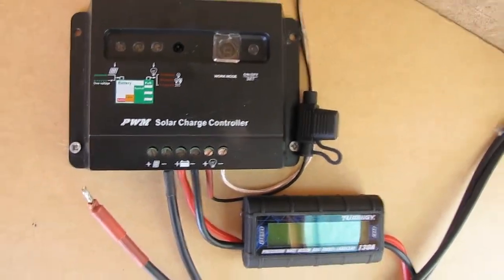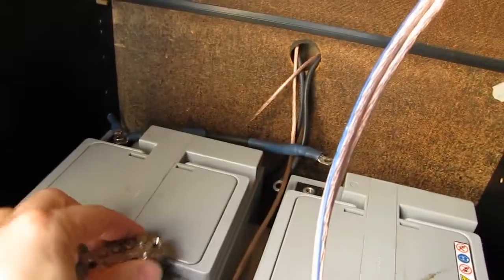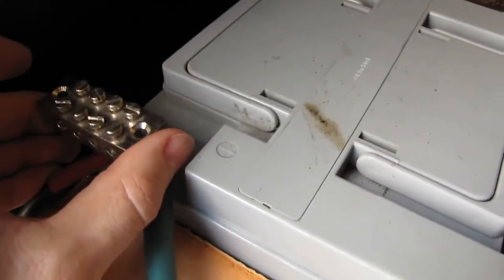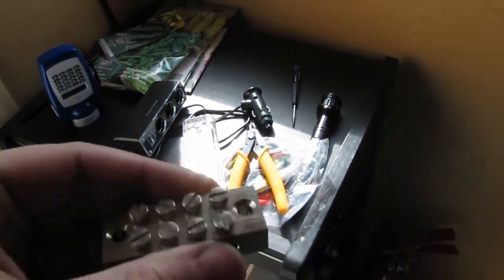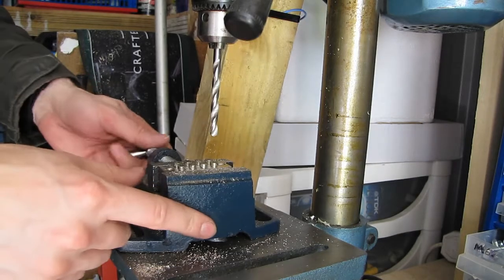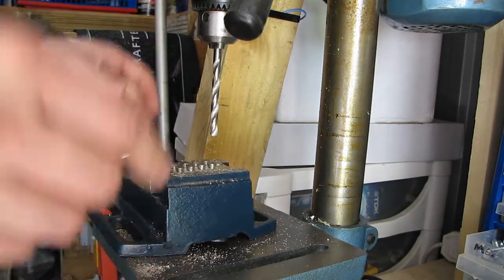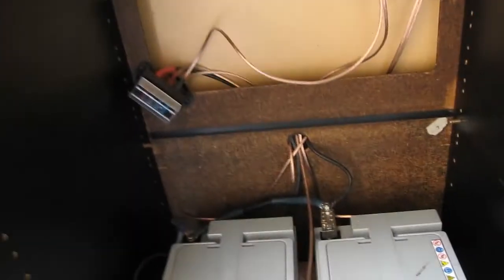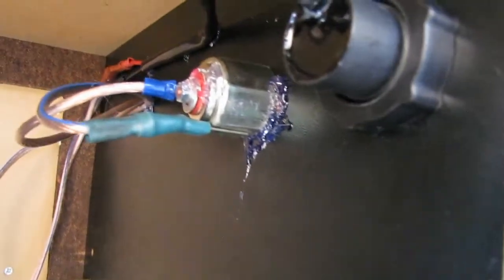Fitting terminal blocks to my 12v 100ah solar battery bank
Fitted terminal blocks to battery bank so it should make hooking other electrics up easy.